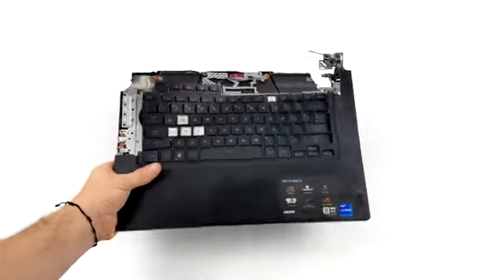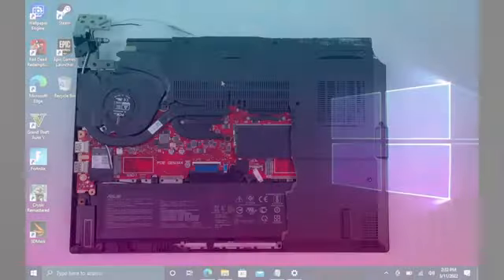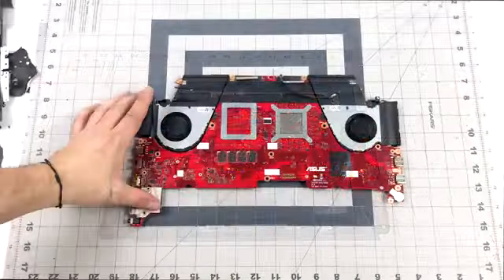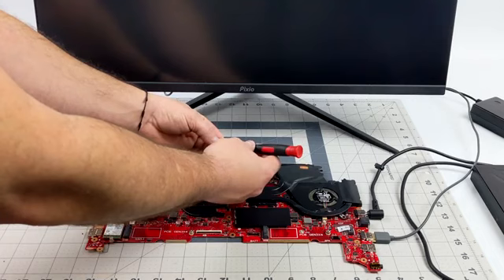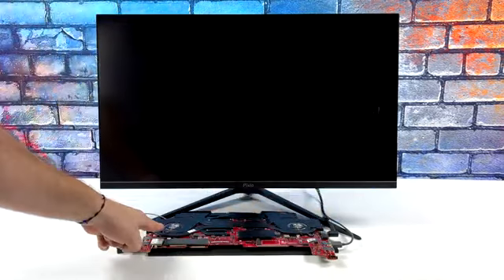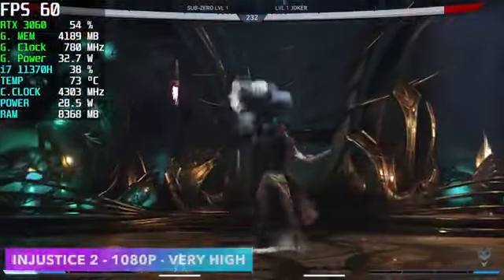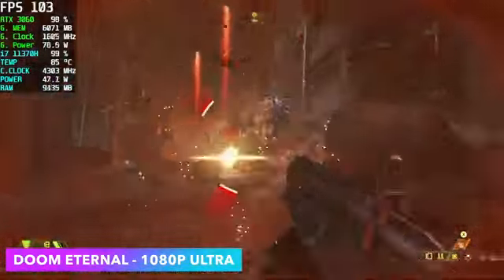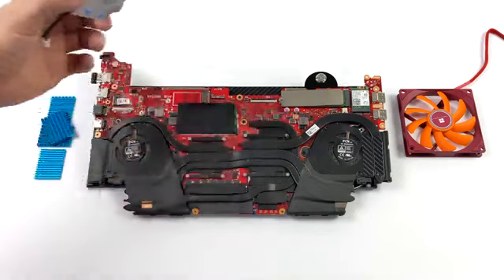y2mate com We Transformed This Free Broken Laptop Into A Desktop Gaming PC And Its Fast 360p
25% Code for software: ETA

this was once a laptop now its a powerful gaming desktop pc.
This laptop was given to me by a friend who claims it was dropped, But this was defianly a case of etrame rage quitting from losing a game, im thinking Modern Warefare 2? or DOTA, LOL, Anyway this screen complatyly gone and ant the laptop casing destroyed the best couse of action would be tuning this broken laptop into a gaming desktop. POwered by an Intel 11370H and backd by an Nvidia RTX 3060 this set up can play AAA GAmes!

00:00 Introduction
00:16 Overview
00:51 Video SPosore Ad Spot
02:01 What needs to be done
04:04 Seeing if it will Boot Back Up
06:19 Specs
07:12 Cyberpunk 2077
07:47 Injustice 2
08:08 Benchmarks
08:35 God Of War
09:09 Doom Eternal
09:34 Spiderman Miles
09:53 COD Modern Warfare 2
10:15 WHats Next?

ETAPRIME
12520 Capital Blvd Ste 401 Number 108